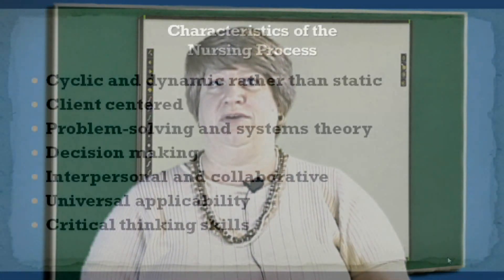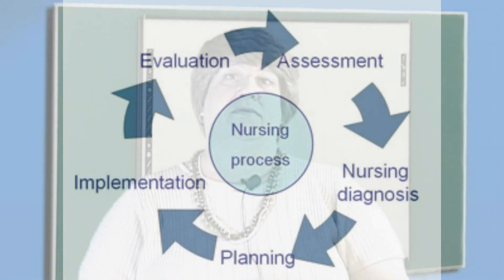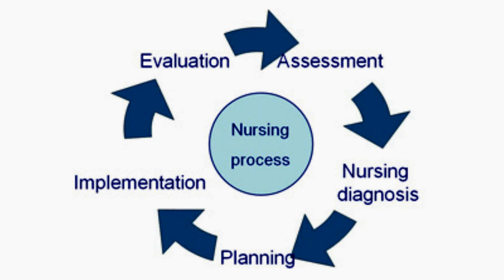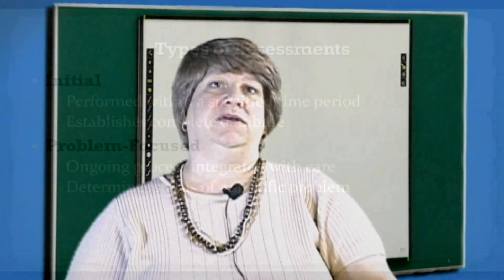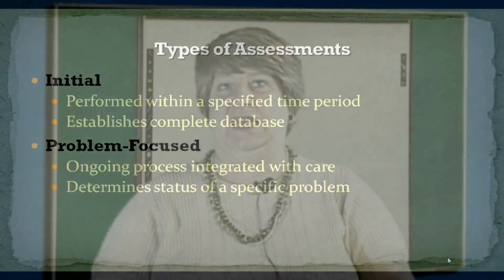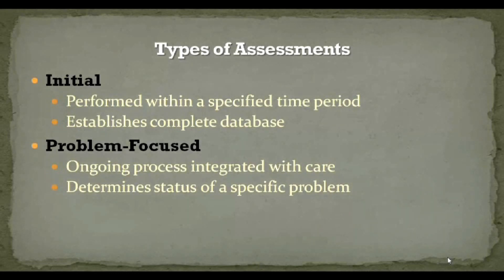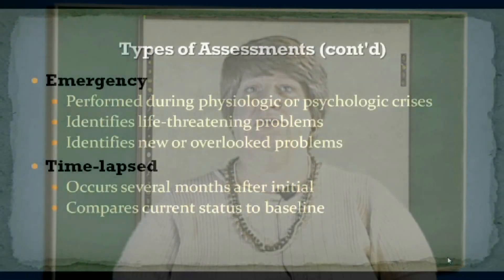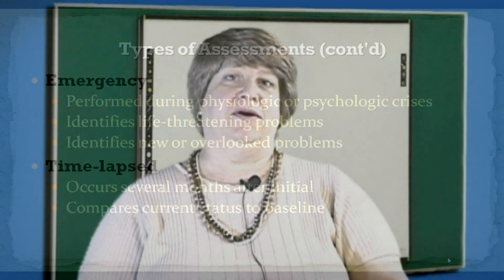Fundamentals of Nursing - Nursing Process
Nursing Process is the process that serves as an organizational framework for the practice of nursing. It encompasses all of the steps taken by the nurse in caring for a patient: assessment, nursing diagnosis, planning, implementation, and evaluation. The rationale for each step is founded in nursing theory. The process requires a systematic approach to the person's situation, beginning with assessment and including an evaluation and reconciliation of the perceptions by the person, the person's family, and the nurse. A plan for the nursing actions to be taken may then be made, and, with the participation of the person and the person's family, the plan may be set. The plan developed with the person and the person's family is then implemented. The outcome is evaluated with the person and the person's family. The steps follow each other at the start of the process but may need to be taken concurrently in some situations. The process does not reach completion with evaluation. The steps are begun again, allowing recurrent evaluation of the assessment, plan, goals, and actions.